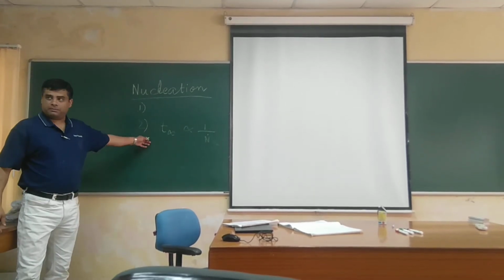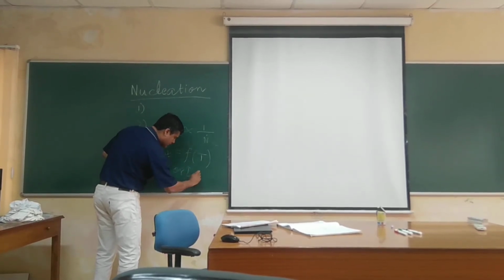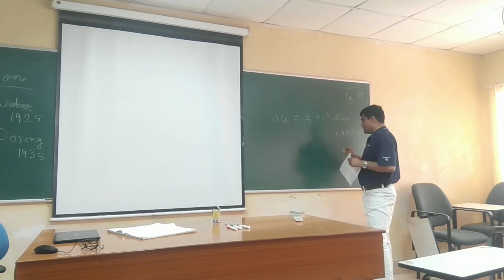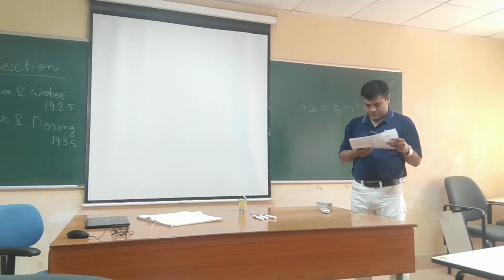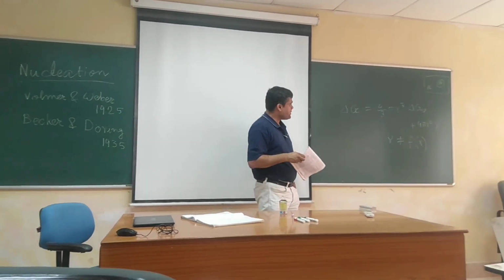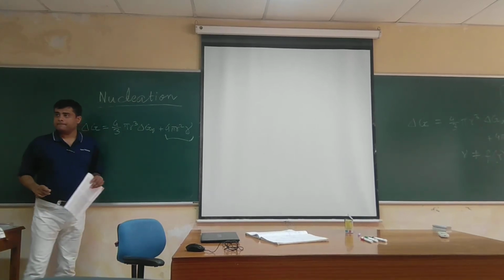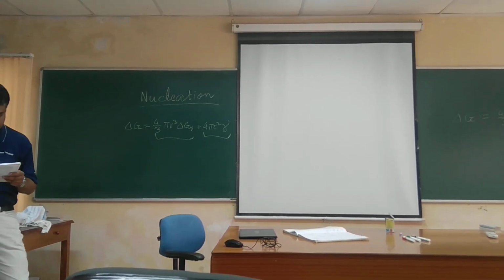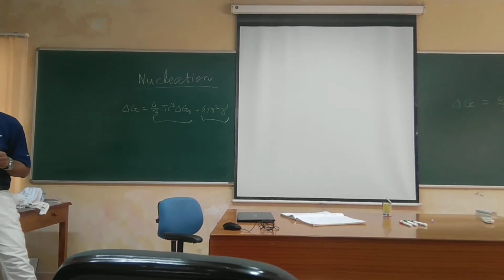Nucleation | Part 1